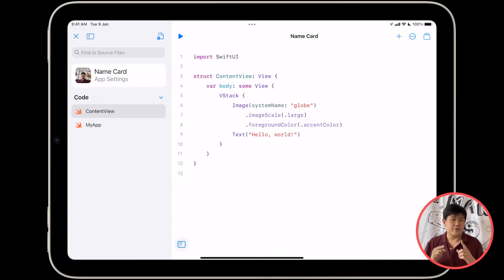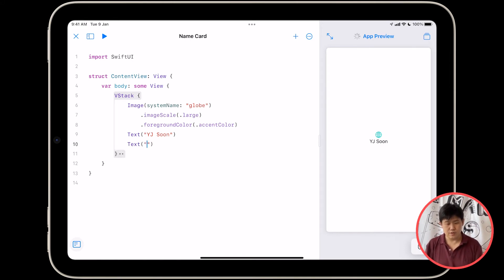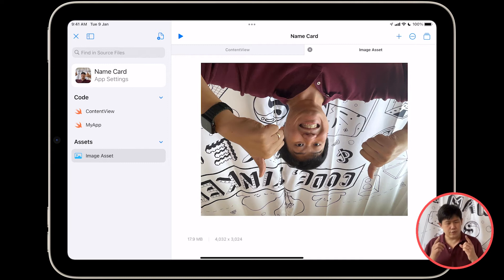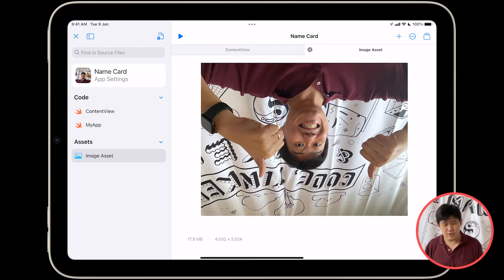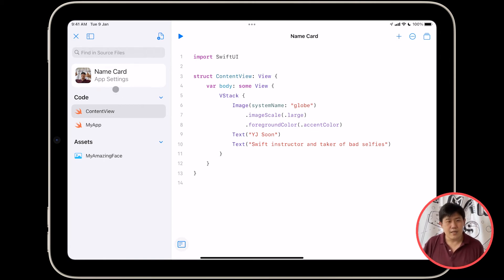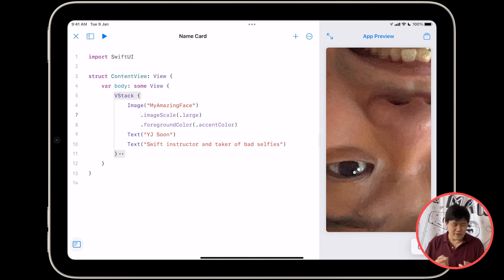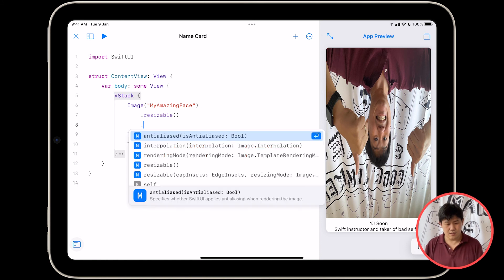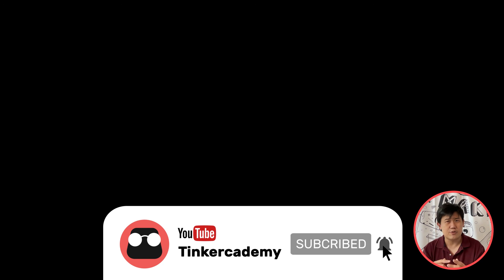Build apps on iPad 1.2 – Views and Modifiers (Unit 1: Intro to SwiftUI, Chapter 2)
Own an iPad? Want to build your own application for iOS, macOS, tvOS and/or watchOS? This tutorial series is designed for ASPIRING PROGRAMMERS with NO PRIOR EXPERIENCE with coding! Learn the fundamentals of SwiftUI on Swift Playgrounds 4 with us — let's get hacking!

This video gets you started with your first lines of code, by adding views and modifiers. If you haven't watched the previous videos, we suggest you start watching from Unit 1 Chapter 1! Enjoy!